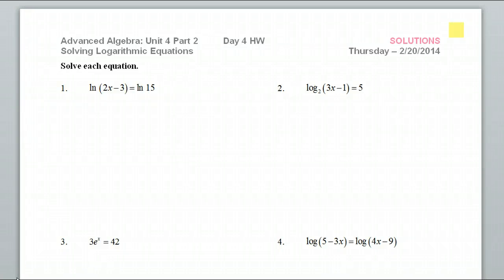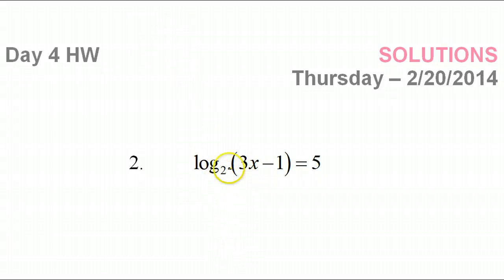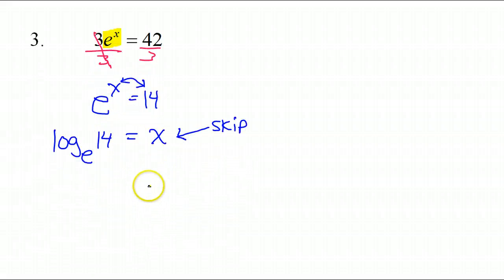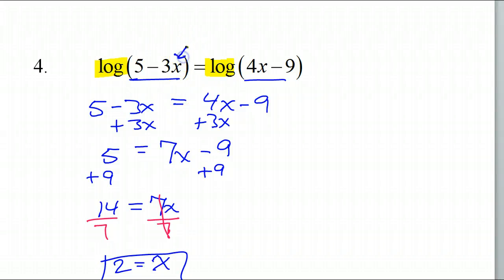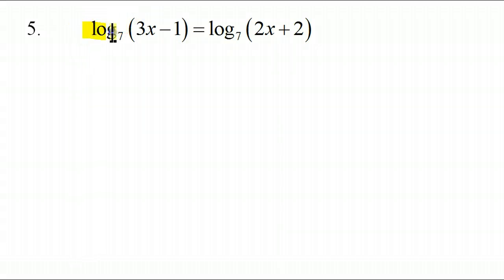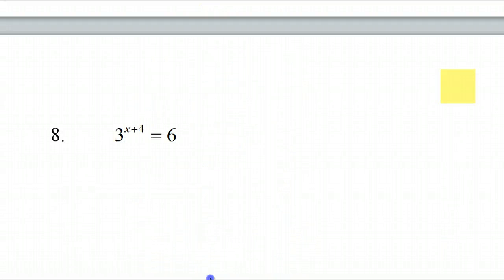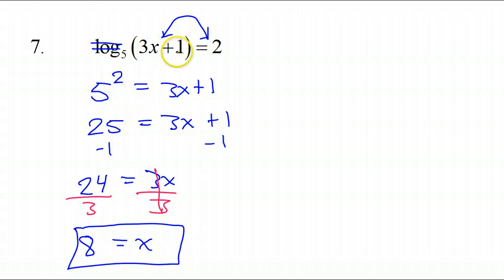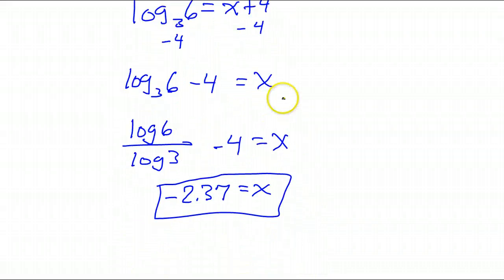Solving Logarithmic Equations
How do you solve equations with logarithms on one side?